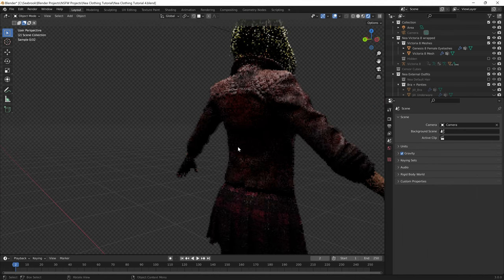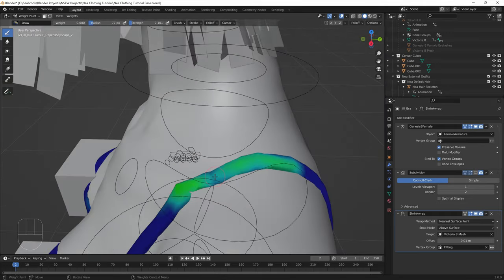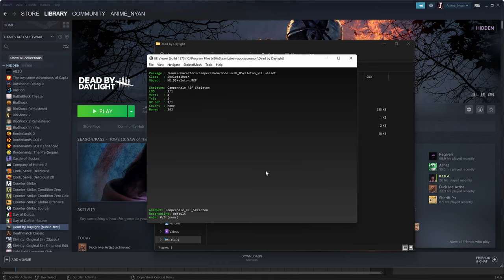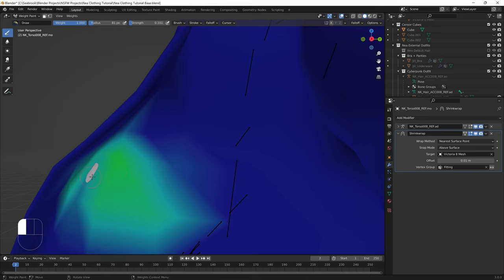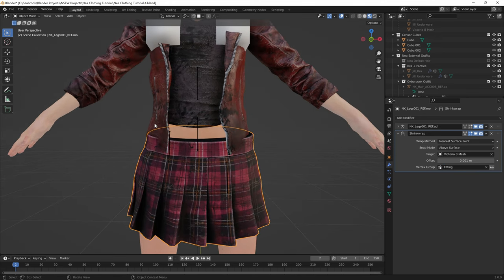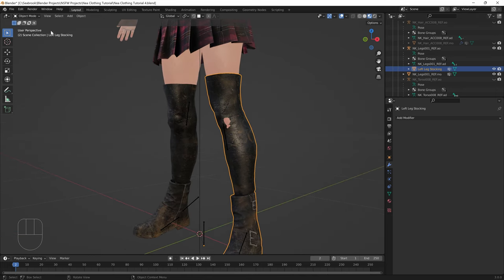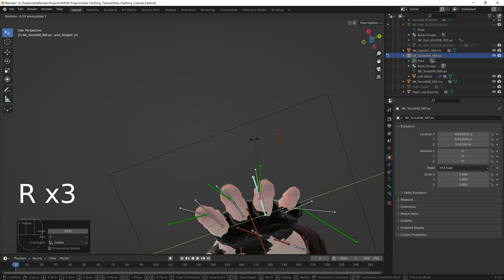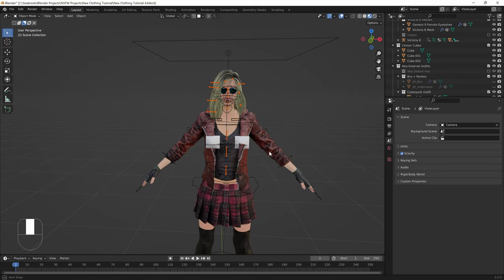How to Make Porn In Blender: Attaching Clothing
NSFW Blender Discord (you must join from desktop because server is age restricted)

NSFW Blender Tutorials Pack Google Drive Mirror Link (same content as above)

NSFW Blender Tutorials Pack Mega Mirror Link (same content as above)

Tutorial Thumbnail Blend File, includes environment textured by BenjsArchive and I and the lighting setup:

So this is the basics of attaching clothing meshes in Blender.

This video is under the creative commons zero license.